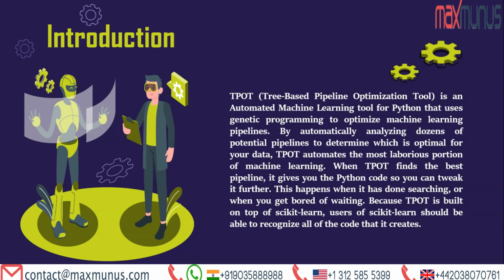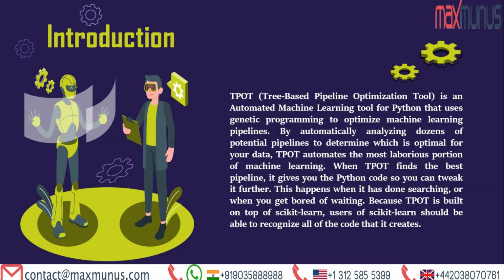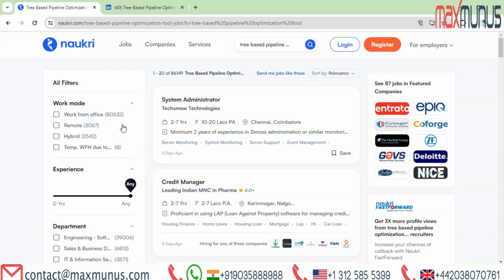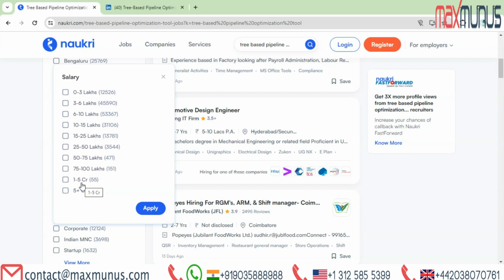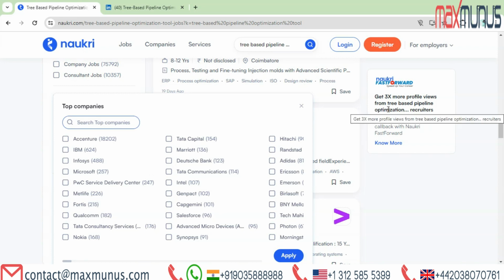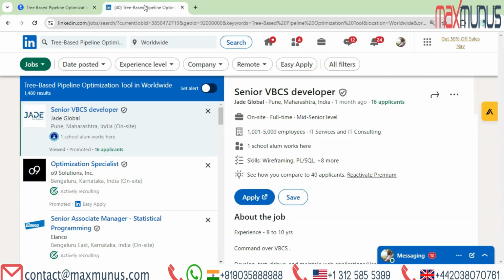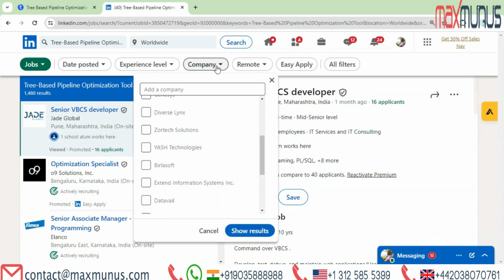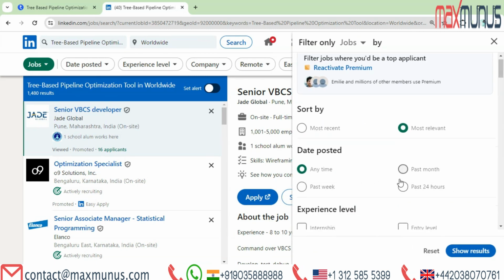TPOT Training – TPOT Online Training (TPOT Certification Tips) TPOT Course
TPOT Training – TPOT Online Training – TPOT Course - (TPOT Certification Tips) by world-class industry best real-time corporate certified trainers.

Time BreakUp:
02:14 TPOT Training Introduction
03:44 TPOT Training Features & Types
06:47 How Does TPOT Work
07:31 TPOT Training Course Content
10:16 TPOT Training Certification
11:27 TPOT Training Prerequisites
13:16 Why Maxmunus Trainer
14:04 Job Opportunities of Top Countries
14:34 Job Opportunities of Top Companies
18:22 TPOT Training Overview
19:41 Our Top Clients
20:05 TPOT Training Corporate Training Benefits
21:04 TPOT Training Individual Training Benefits
22:29 Conclusion
23:34 Contact us

TPOT training covers concepts from the Basic level to the advanced level. Whether you are an individual or corporate client we can customize training course content as per your requirement. And can arrange this TPOT training as per your pace.

Complete Customization of TPOT training’s course content is possible for Individual students and for Corporate.  TPOT online training is available for individuals and for corporate we may arrange the classroom as well. For more information on TPOT training do connect us.

Our TPOT certified expert consultant will teach on a real-time scenario-based case study and can provide study material and ppt. We will help you to clear your TPOT training certification by providing you with proper guidance.

When it comes to TPOT Corporate Training, we can say proudly that we have received excellent feedback and appreciation from our corporate clients across the globe.

Get Flexibility to choose Location, Mode and Schedule for TPOT corporate training courses.

Customize TPOT Course Content Industry-Specific Subject Matter Experts to provide corporate level TPOT online training to individuals.

You can Hire TPOT Freelancer (Subject matter expert) &amp; get online TPOT job support from 1 hour to 1-year contract assignment. We also provide TPOT proxy interview support from Industry best professional. Get TPOT job support in projects on time, within budget, with a high level of quality, and meet the customer’s current &amp; future challenges. Outsource TPOT project for implementation challenges.

K2 BlackPearl is a profession operation administration and Workflow Automation software. K2 allows its users to change their handbook, paper-based processes into reliable digital solutions.K2 offers a cloud-based and on-premise digital process computerization solution that helps businesses of all sizes to create and install process applications. Main features include form inscription, role-based access control, production assessment, activity follow and reporting.